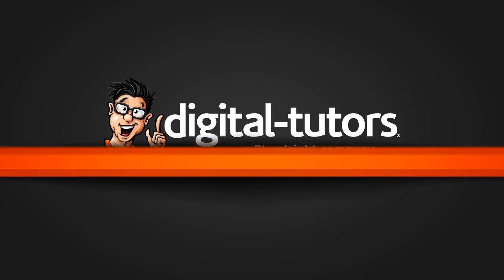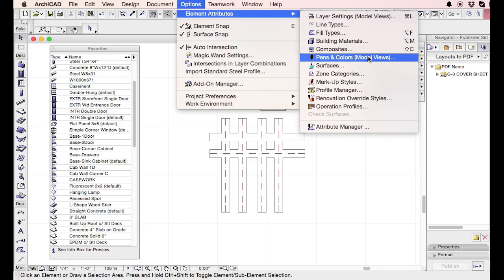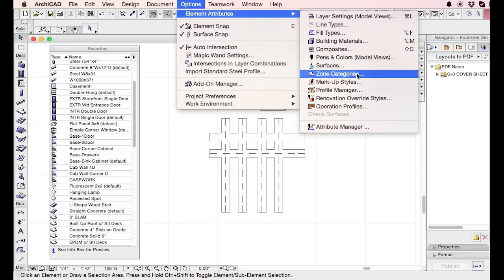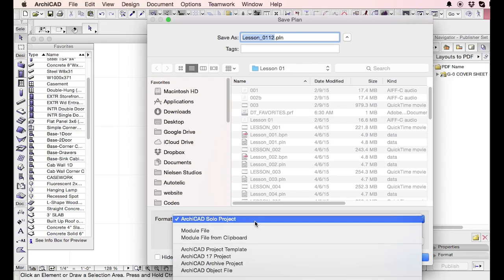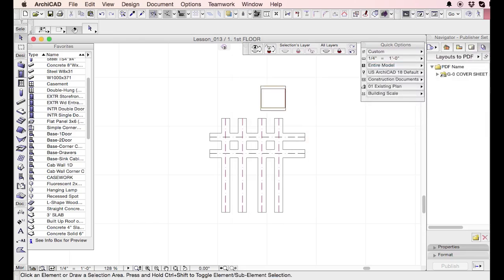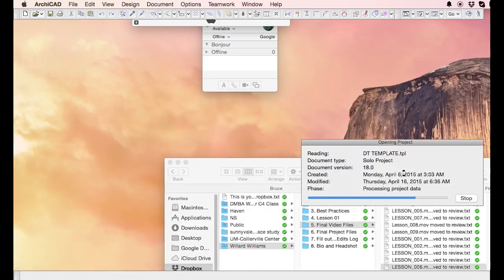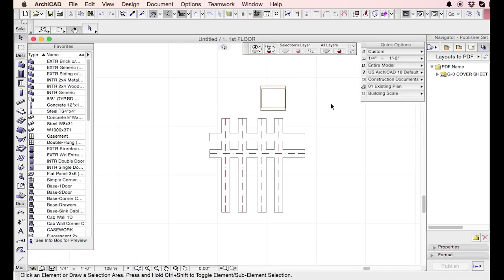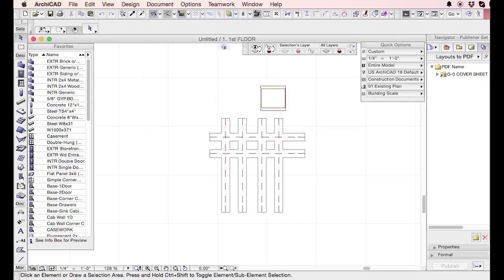15 TUTORIAL ARCHICAD - Creating the template file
Graphisoft adalah pionir & penggagas awal teknologi Virtual Building Information (VIB) yang kini dikenal luas dengan konsep Building Information Modeling (BIM)

ArchiCAD pertama kali diluncurkan oleh Graphisoft sejak tahun 1982, & scra konsisten sampai saat ini slalu update dri versi yang paling awal sampai ke versi saat ini yg sedang beredar.

ArchiCAD dibuat oleh Arsitek utk Arsitek, krn ArchiCAD memang scra spesifik diperuntukkan bagi Dunia Desain Arsitektur, Enginering & Konstruksi ( A/E/C ) bukan software CAD generik biasa. Sehingga dgn ArchiCAD, para desainer akan menghasilkan sebuah model projek yang lebih fokus pada desain,dapat diprediksikan dalam pelaksanaan konstruksinya, serta lebih murah dan efisien dlm operasinya.

ArchiCAD memanfaatkan GDL (Geometric Description Language) dlm menyimpan seluruh informasi tentang element bangungan, sebagai 2D, 3D, & spesifikasi text utk dipergunakan dlm gambar, presentasi, & perhitungan quantity.
Utk rendering, ArchiCAD dapat diandalkan, krn hasilnya terbilang sgt baik,menyamai 3Dmax.

ArchiCAD slalu mendapatkan penghargaan (Award) sejak tahun 1994 & setiap periodik setiap tahunnya sampai saat ini, dri berbagai jurnal lembaga penilai independen yang ada di Eropa, Amerika & Asia.